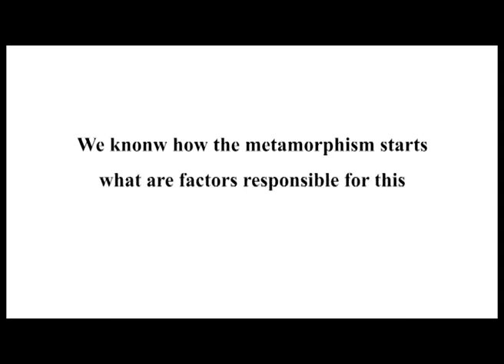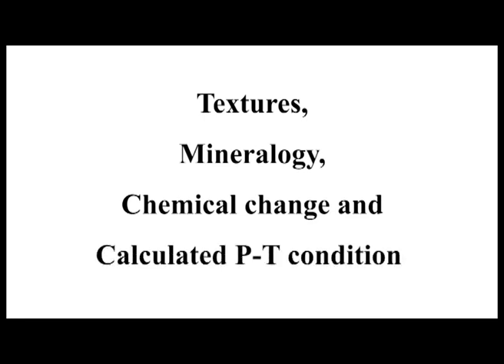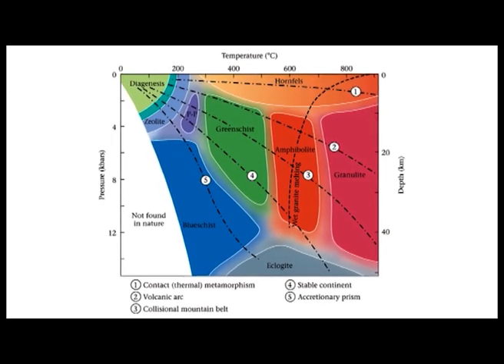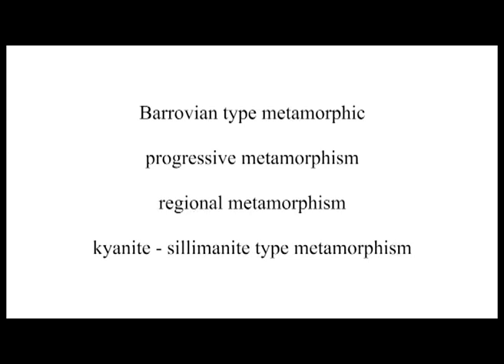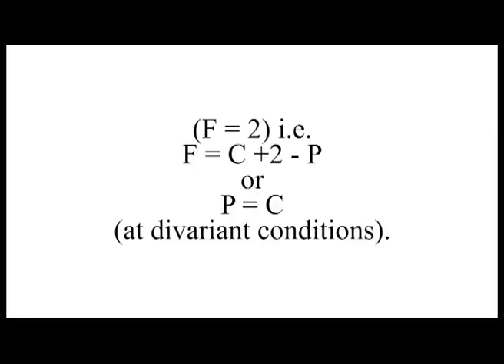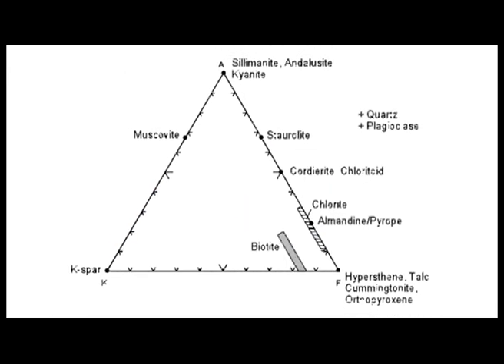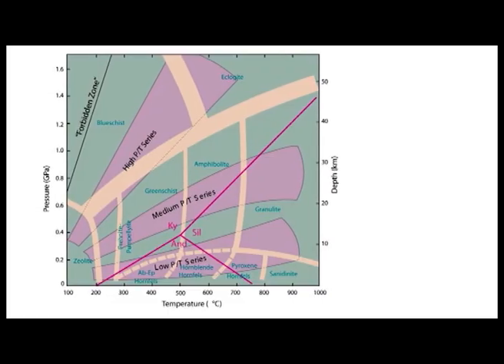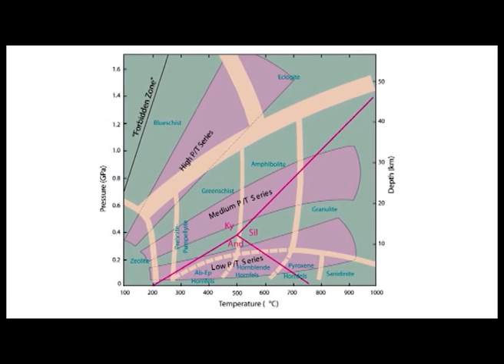Over View 0f Metamorphic Petrology 1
Subject: Geology
Course: Geochemistry